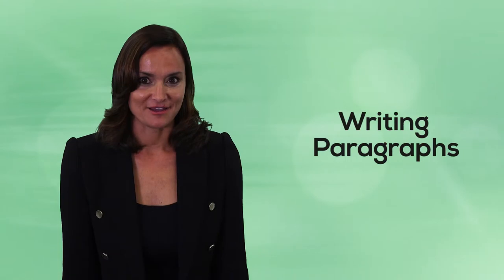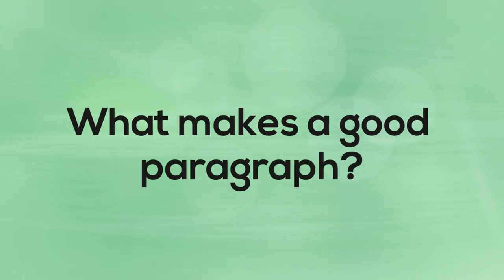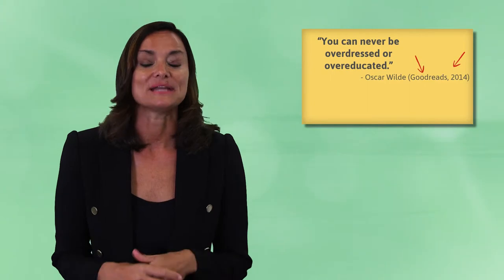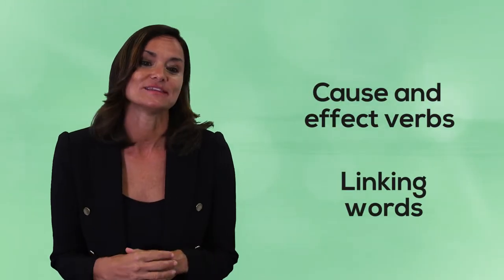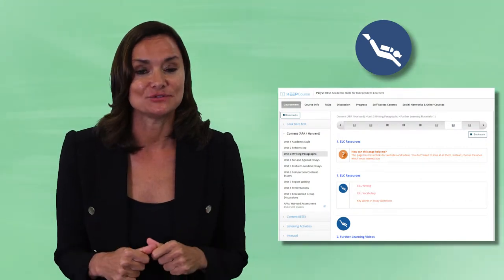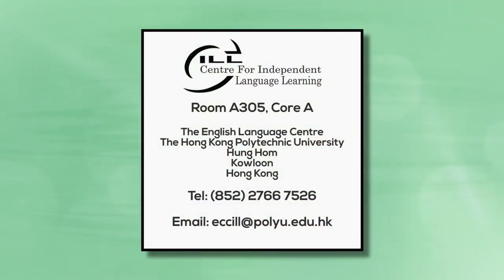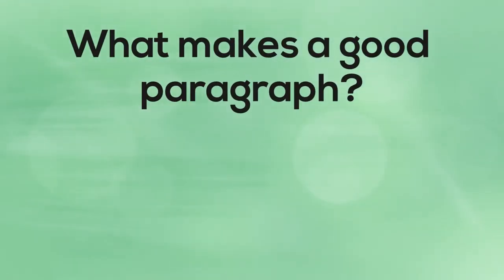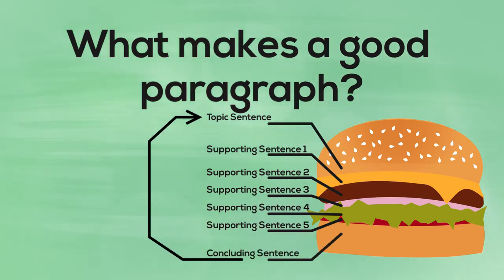Unit 3 Writing Paragraphs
New Self-study courses from the ELC!

Study at your own pace; whenever and whenever you want.

Step 2 - Activate your account

Step 3  - Join the course

ELC Code: M38.3